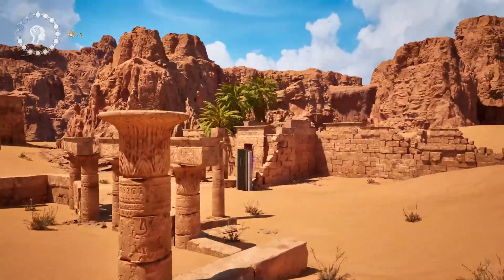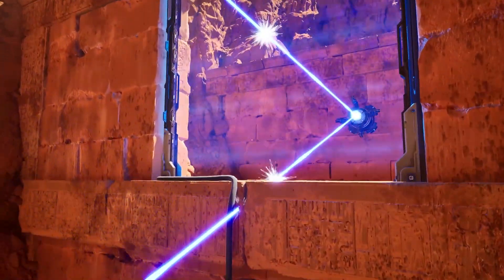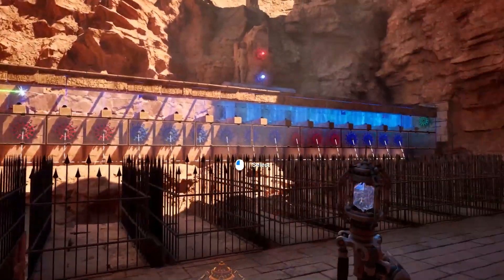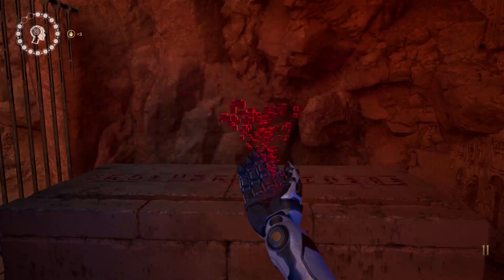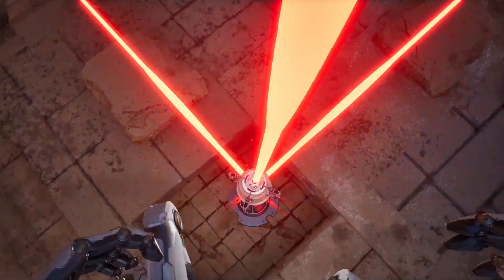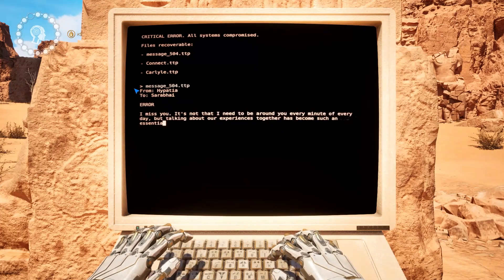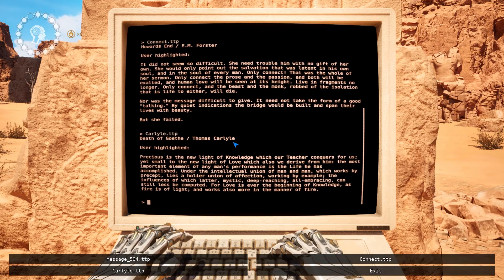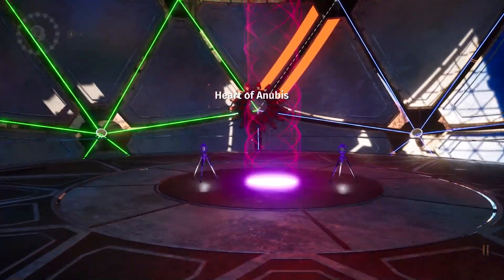The Talos Principle 2: Road To Elysium - Part 3: Only Connect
Road to Elysium is a three-part coda that allows you to dive deeper into the world of The Talos Principle 2, reunite with beloved characters, and put your puzzle-solving skills to the test through a series of thought-provoking new stories.

0:00 - Exploring
1:51 - Orpheus Ascending 13: Extension
7:11 - Orpheus Ascending 14: Datastream
11:54 - Orpheus Ascending 15: Flow Control
20:22 - Reading
23:38 - Orpheus Ascending 16: Propagation Cancellation
26:56 - Heading to the final puzzle
28:14 - Orpheus Ascending Final: Heart of Anubis
39:31 - Heading back down